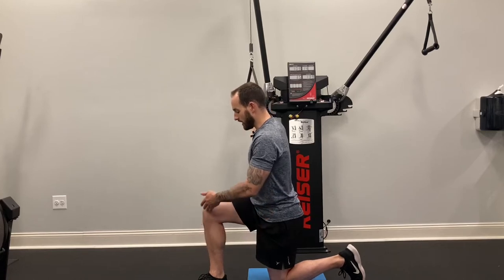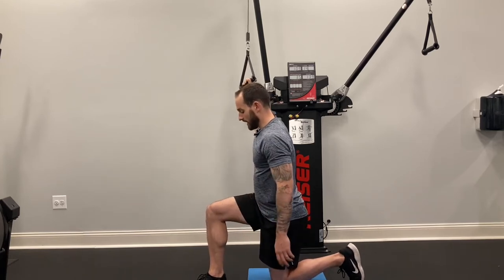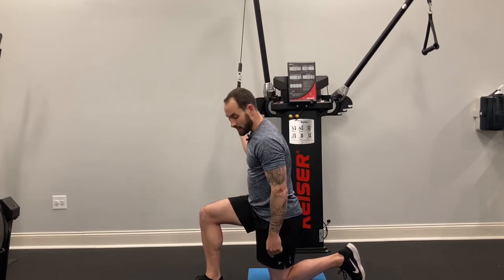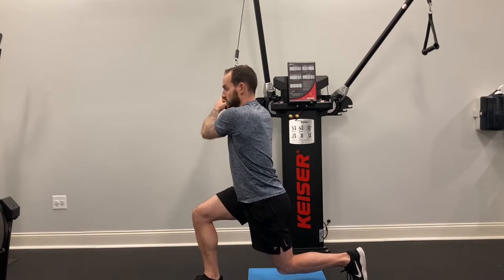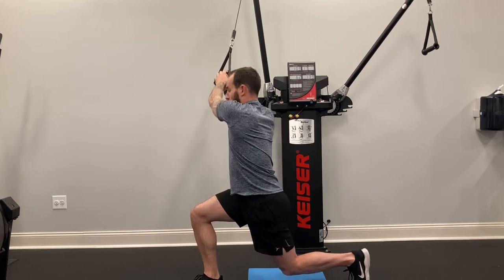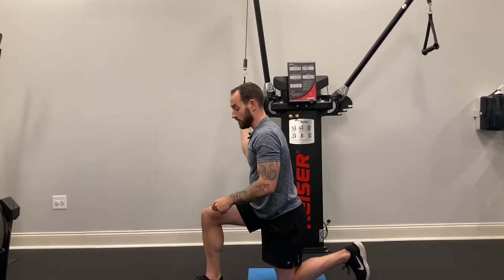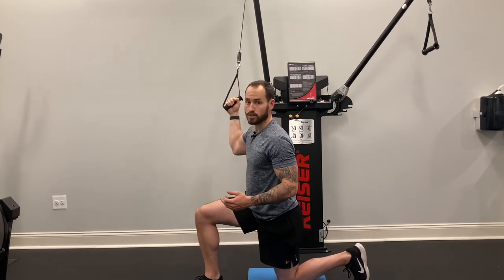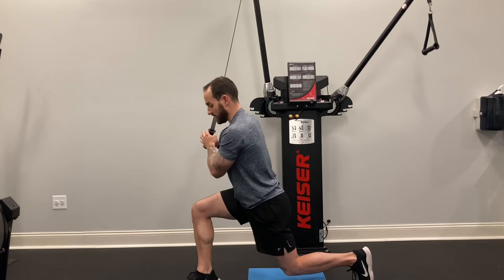Half Kneeling ISO Chop (Cable)